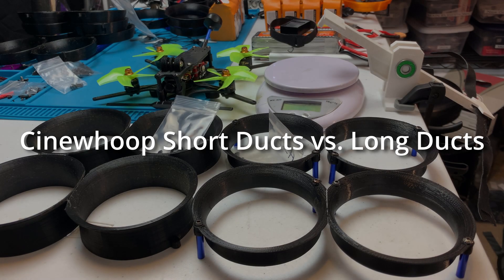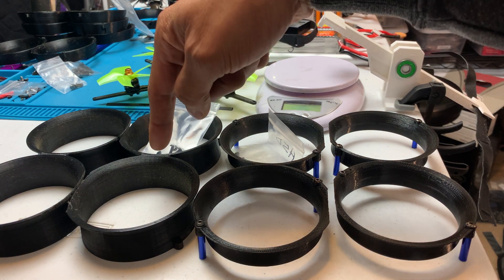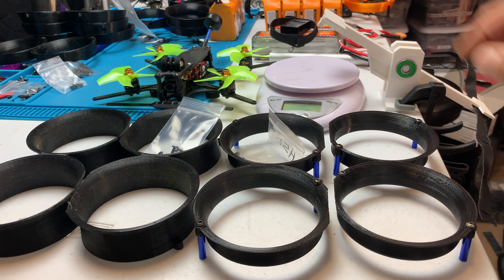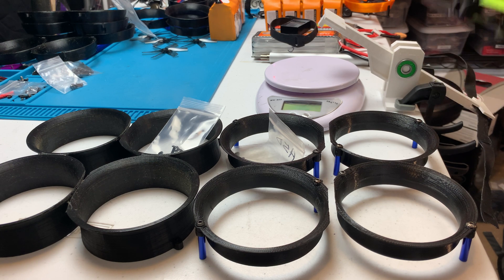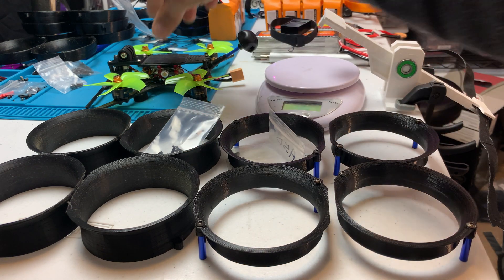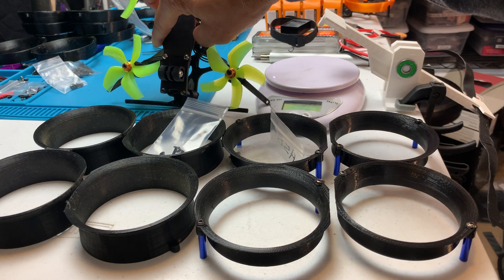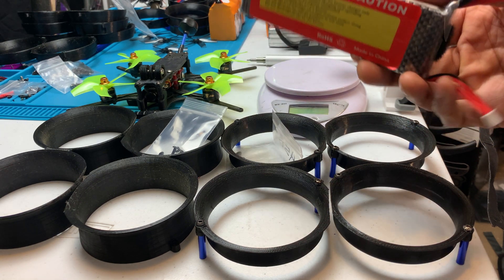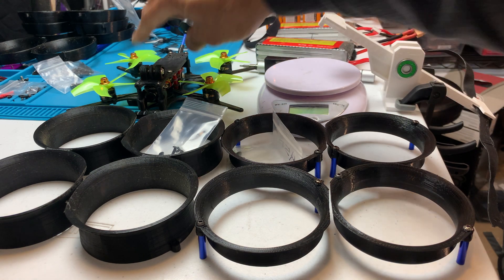Cinewhoop Short Ducts Produce 1,869g of Thrust on 4S!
I was not satisfied with the funky handling and wind susceptibility of my cinewhoops.  My theory is that the shorter duct would increase airflow by reducing the pumping loss of pushing air through a long duct.  The narrowest part of the duct is at propline and flares at the exit to reduce back pressure.

I ain't gonna lie, but is was pretty sketchy spooling up the motors to 100%!  But, my janky rig seems to confirm that short ducts perform just as well as long ducts and may even produce more thrust if designed correctly.  Improvements to the rig will be made before I test the enclosed airfoil version of this duct on the Squirt V2.

Don't have a 3D printer or want the exclusive Pro AF version?